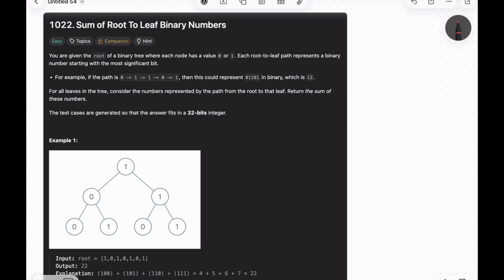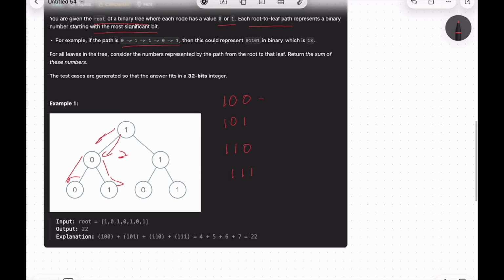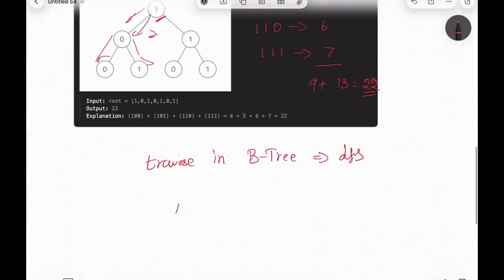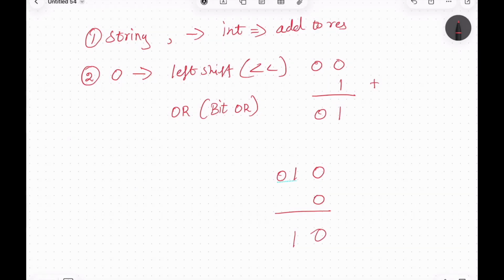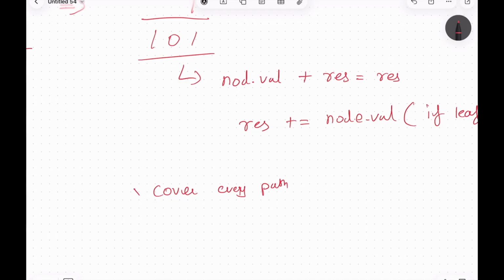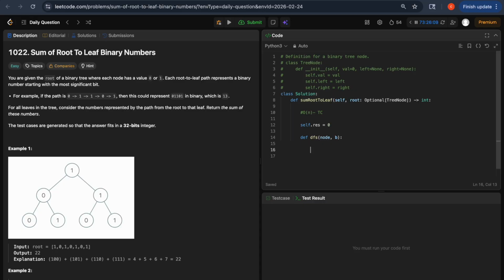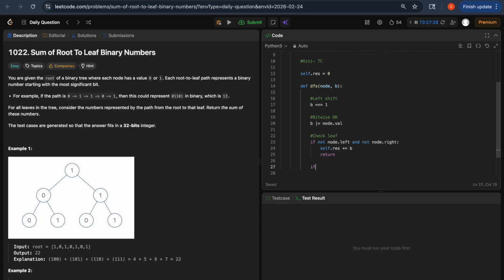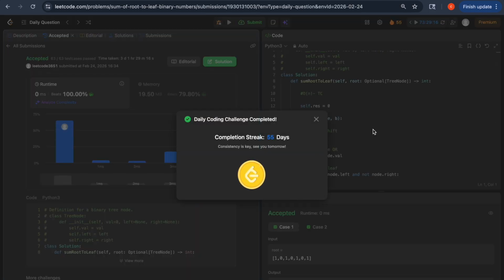Sum of Root to Leaf Binary Numbers | LeetCode 1022 - Python Solution